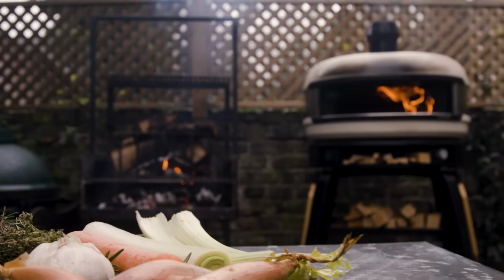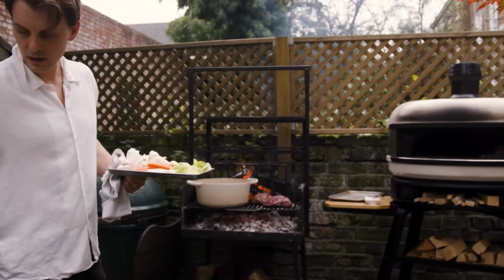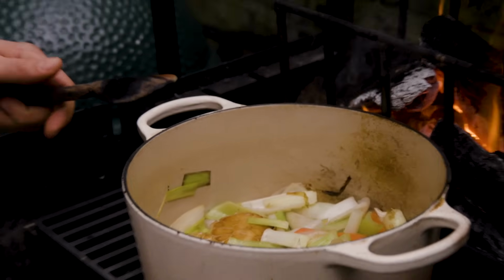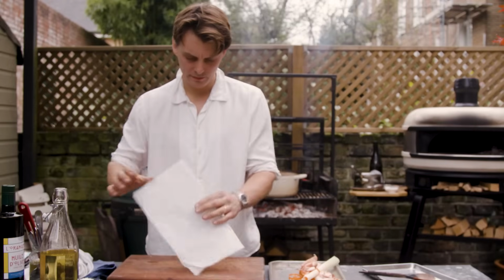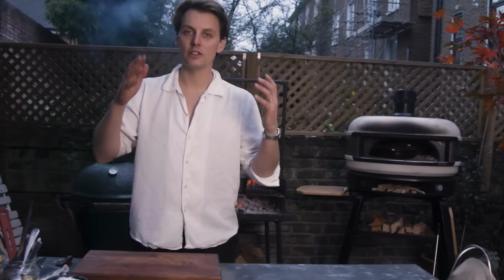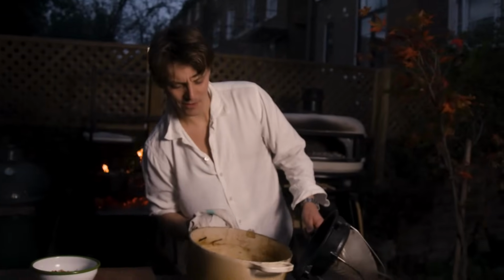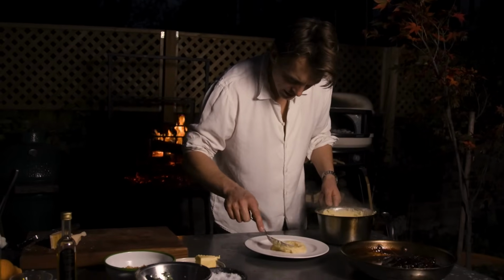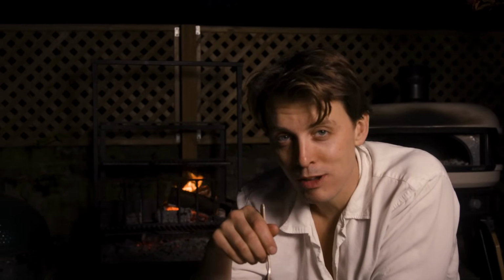Braised Beef Cheeks with Polenta & Gremolata | Tasty Business